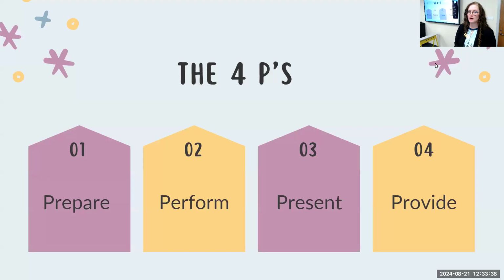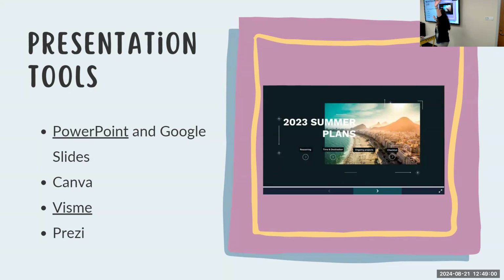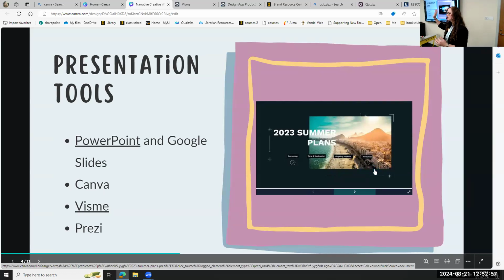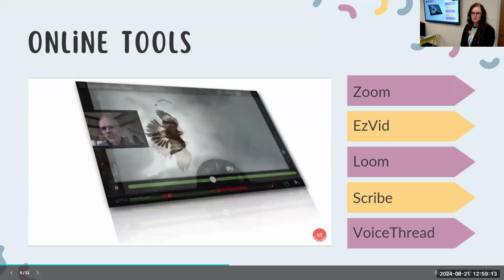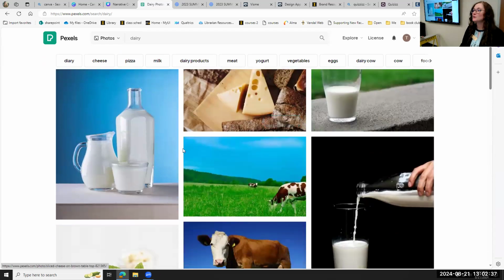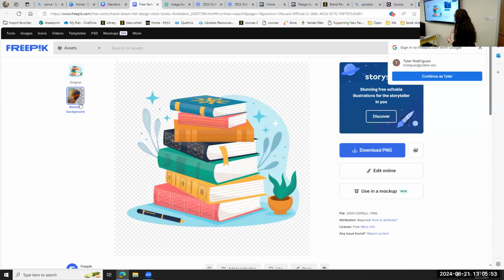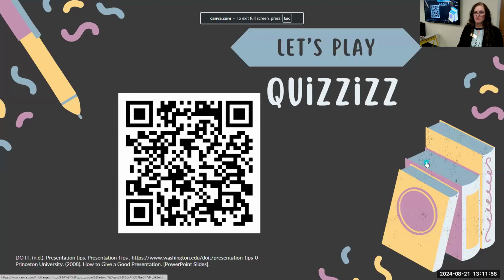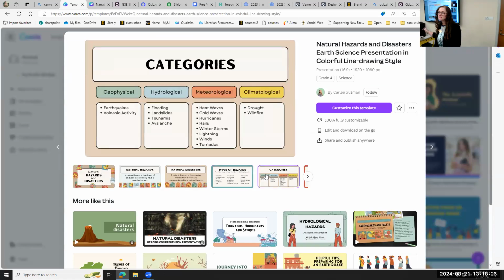Slides Like Whoa: Presentation Strategies and Tools (2024)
During this workshop, participants will:
- Identify which presentation tool and style would best fit their needs
- Explore different interactive presentations tools
- Learn how to enhance presentation slide decks with high quality free images and graphics.
- Learn strategies and tips for delivering presentations in person and virtually.